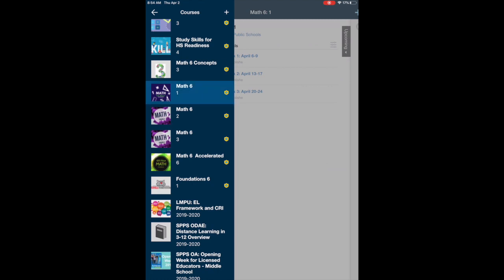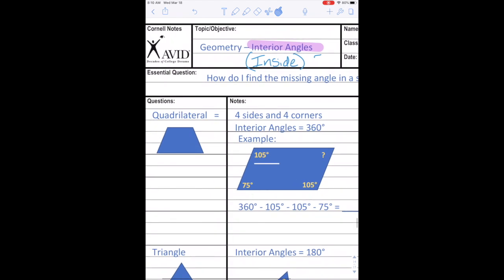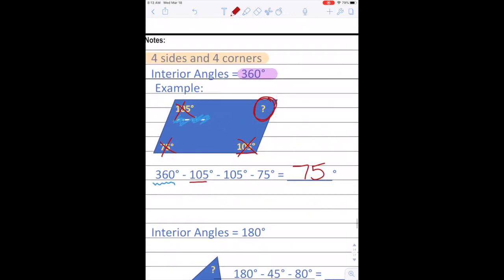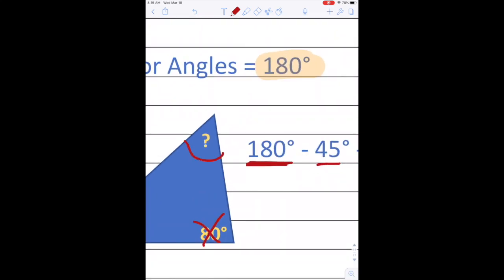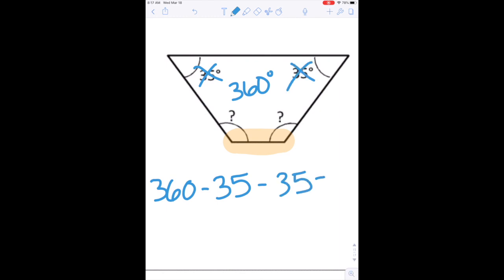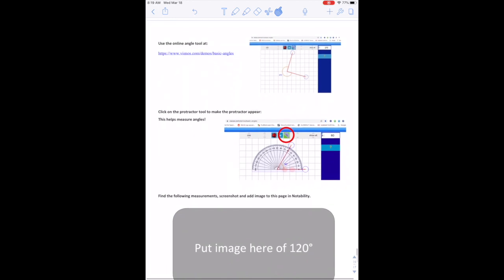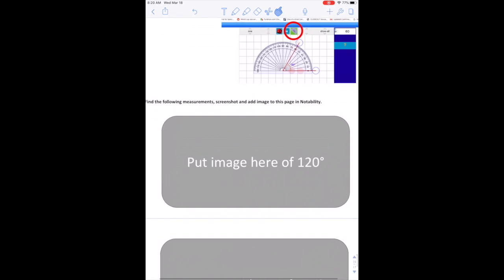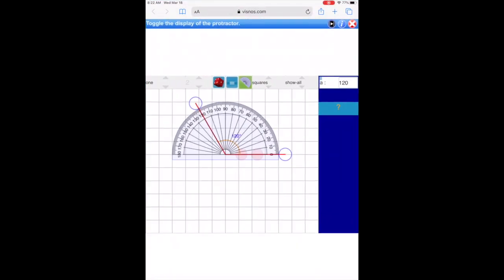Mon, April 20 Math 1st Hr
This video is about Mon, April 20 Math 1st Hr